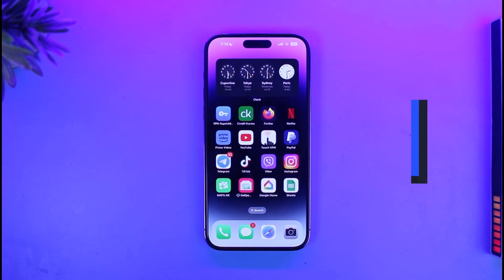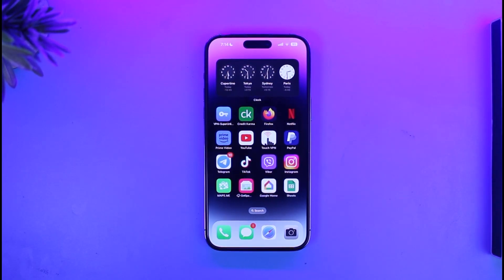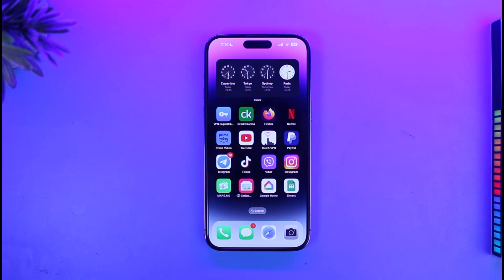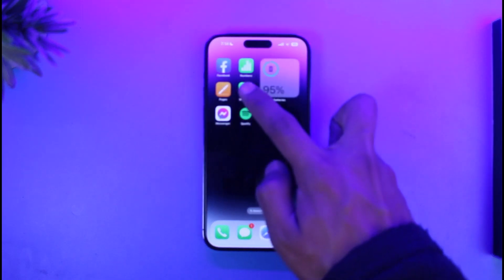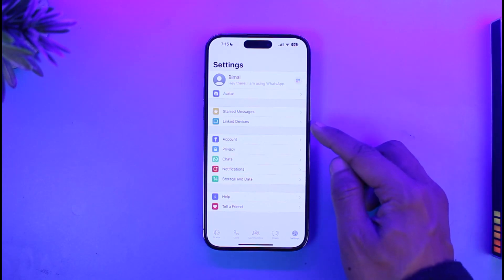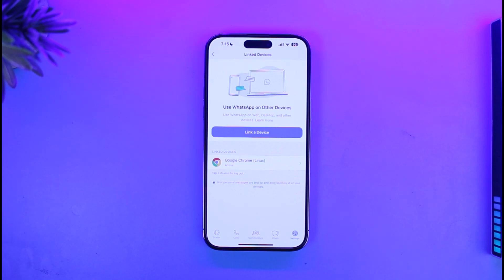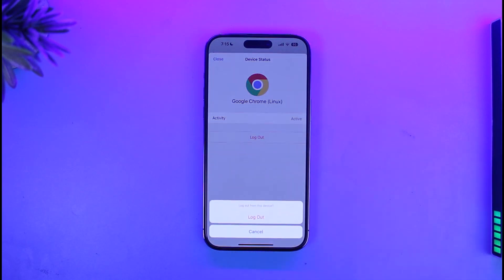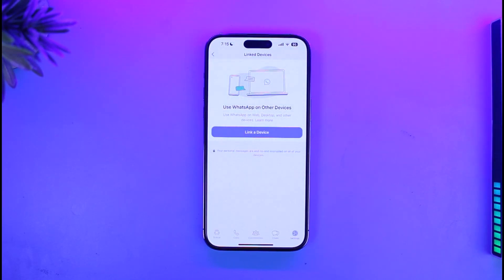How to Remove my WhatsApp from Other Devices - Log Out from Other Devices (iPhone)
This video guides you through an easy step-by-step process to remove your WhatsApp account from other devices and log them out from your iPhone. So make sure to watch this video till the end.

~ Chapters:
0:00 Introduction
0:15 General Info
0:35 Remove WhatsApp from Other Devices
1:12 Conclusion